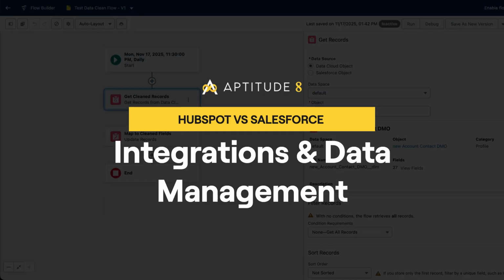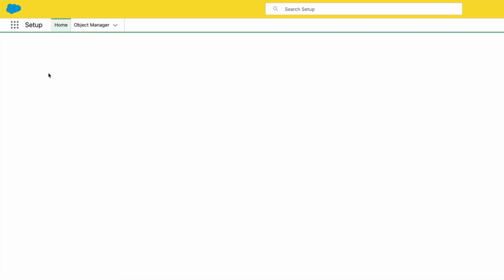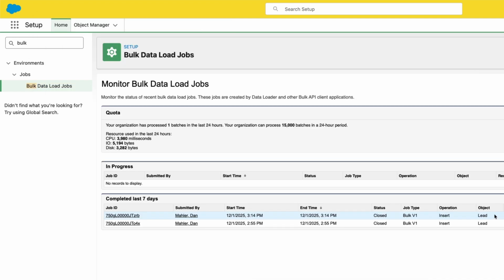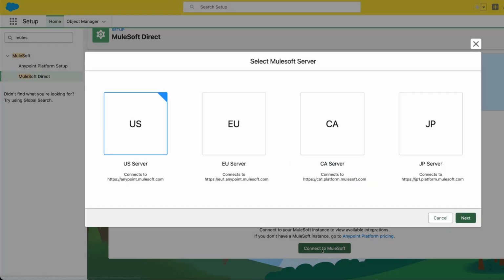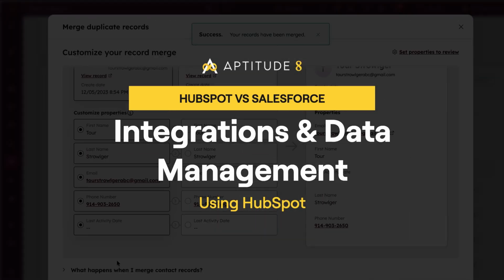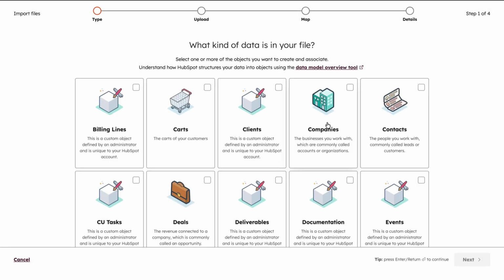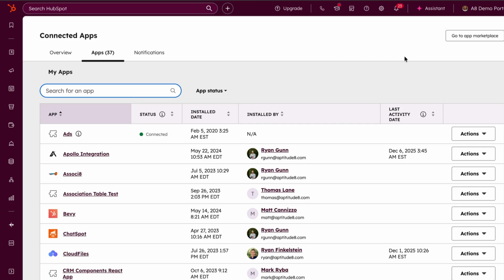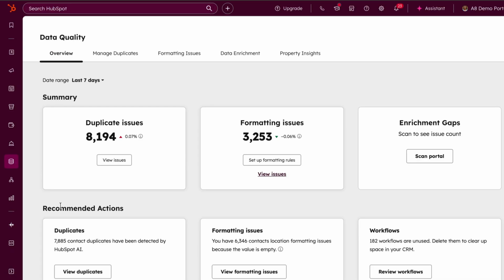HubSpot vs Salesforce Data Management & Integrations at Scale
Enterprise CRMs don’t live in isolation. Data has to move cleanly between systems.

In this walkthrough, we compare HubSpot vs Salesforce data management and integrations, including APIs, syncing, governance, and ongoing maintenance.

This video is for teams evaluating how much infrastructure, code, and admin effort each platform requires as integrations scale.